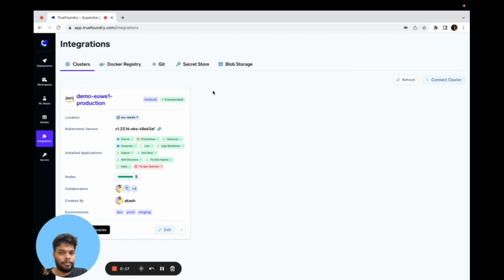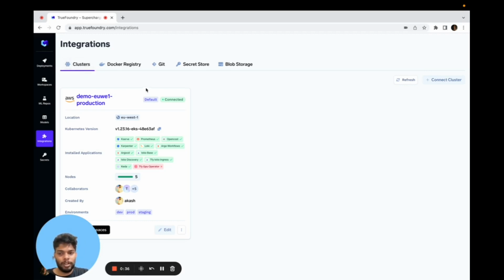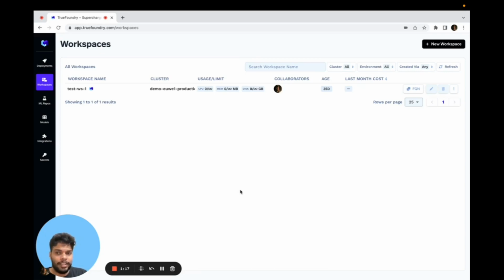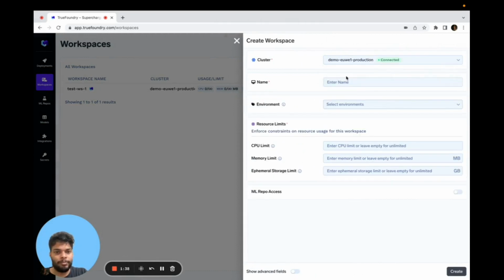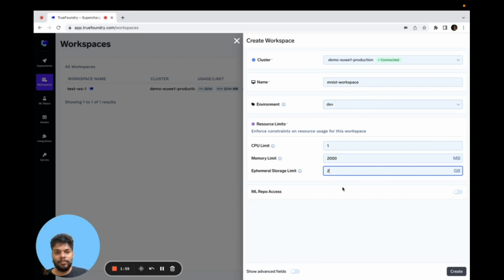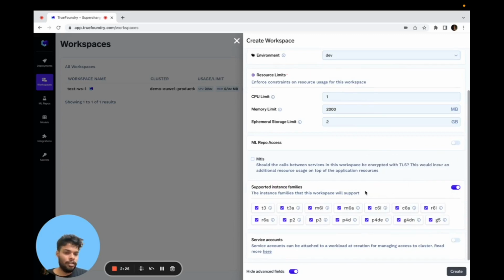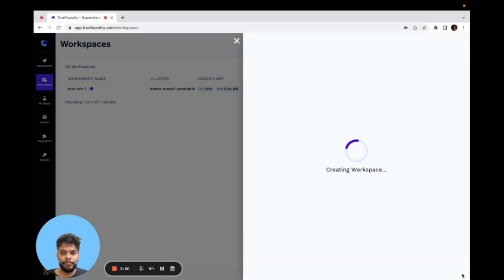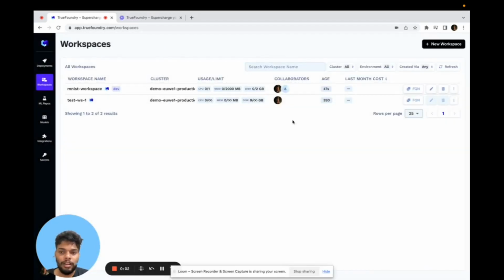2.) Creating a workspace on TrueFoundry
Let’s get started with the TrueFoundry platform and make yourself familiar with the two major sections of Integrations, containing the cluster,  and workspace. See how the platform looks and what steps are needed to get started with a project here. Truefoundry's platform can be connected to multiple clusters and your Kubernetes cluster could be running in AWS on GCP, Azure, or anywhere else - we provide easy integration. Use various parameters such as access controls, limitations on the resources, etc. of the subclusters within each workspace. Then finally, learn how to add more people to the same workspace to work in collaboration.

00:00 Getting familiar with clusters on the Integrations tab
01:00 Creating a demo Workspace
03:07 Adding collaborators to the workspace

Srihari Radhakrishna is a Senior ML Engineer at TrueFoundry. With a passion for creating exceptional interfaces for ML production, he strives to bridge the gap between complex algorithms and user-friendly experiences. Recognising the potential of generative AI, he is currently immersed in exploring how this cutting-edge technology can revolutionize software development.

We already have a video series of TrueMLTalks in which we interview machine learning industry professionals from companies such as Gong, StichFix, SalesForce, Facebook, Simpl, and others. We provide an insightful understanding of their experiences managing complex ML pipelines and developing successful best practices, making it a valuable resource for professionals looking to stay current on the latest advances in the field. We’ll be covering more topics around ML, MLOps and the future of AI in general while showcasing the usecases of our platform in this journey.

ABOUT TRUEFOUNDRY

TrueFoundry is a cross-cloud machine learning deployment PaaS that enables enterprises to speed up model testing and deployment while maintaining full security and control for the Infra/DevSecOps team. We enable machine learning teams to deploy and monitor models in 15 minutes with 100% reliability and scalability, saving money and allowing models to be released into production faster, resulting in genuine business value. We deploy on the customer's infrastructure, taking data privacy and other security concerns into consideration.